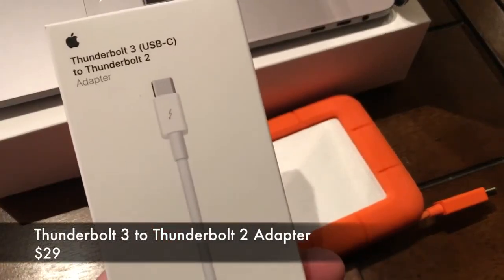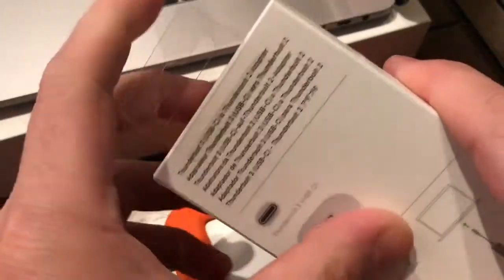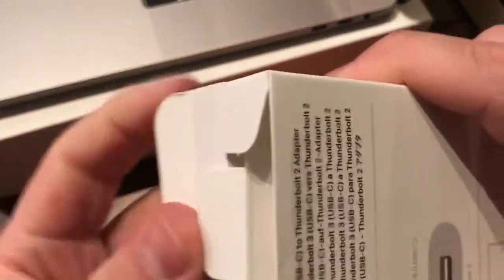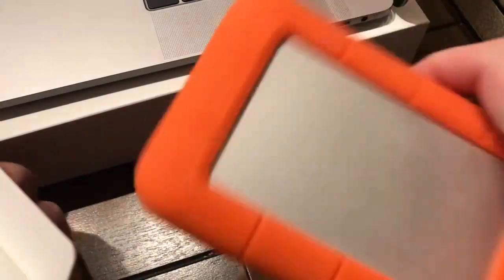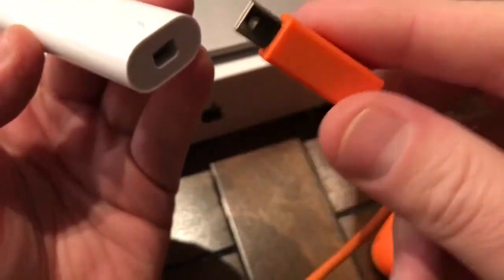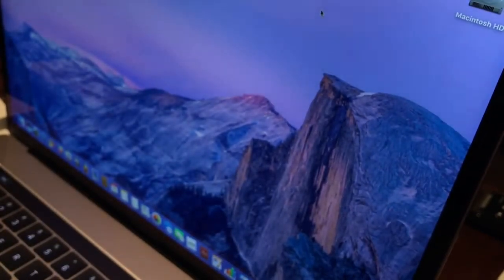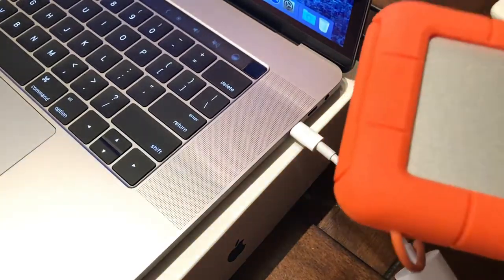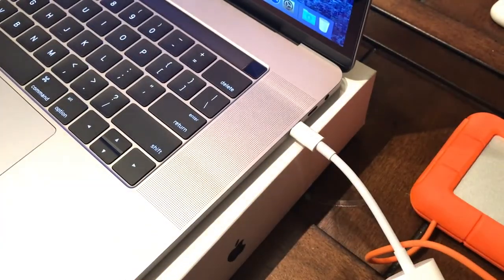Thunderbolt 3 to Thunderbolt 2 Adapter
This adapter works perfectly with my older Thunderbolt external drive. I have not had a single issue with it.

Hopefully I can get a new SSD Thunderbolt 3 drive to replace my current external drive so I won't need to use these adapters, but for the time being, this works fine!